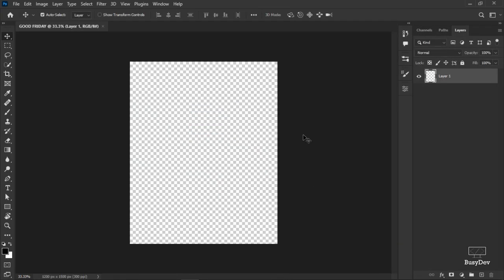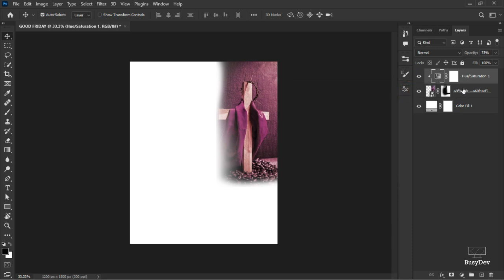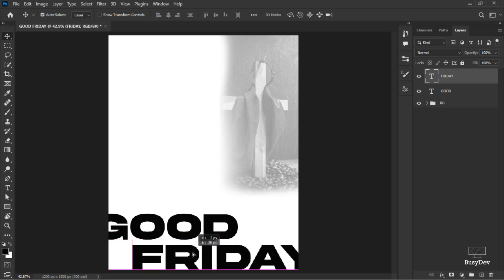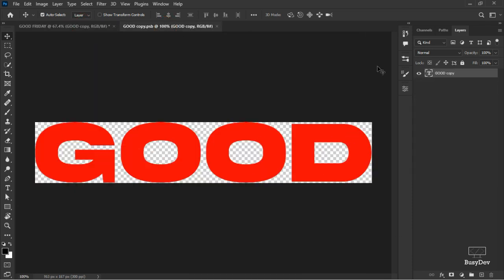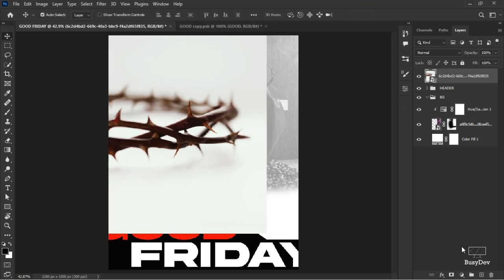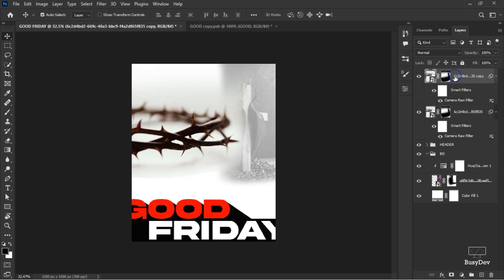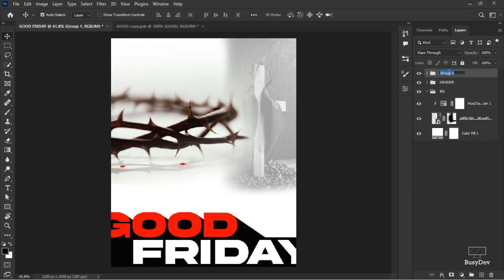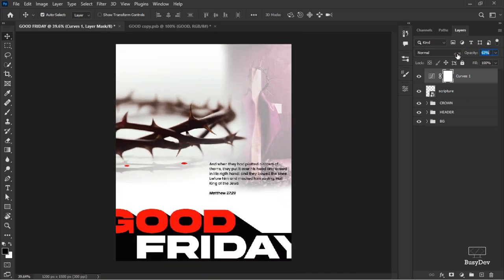How to Design a Good Friday Flyer (Tutorial) | Easter Flyer Design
Learn how to create an eye-catching Good Friday flyer with this step-by-step tutorial using Adobe Photoshop. Whether you're a church designer or a graphic design enthusiast, this video will guide you through the process of designing a stunning flyer for Easter celebrations.
From choosing the right colors and fonts to adding textures and effects, we'll cover it all. Get ready to create a beautiful and effective flyer that will grab the attention of your audience.
By the end of this video, you'll have the skills to design a professional-looking Good Friday flyer that will make your church or event stand out. So, let's get started and explore the world of flyer design and Photoshop tricks!